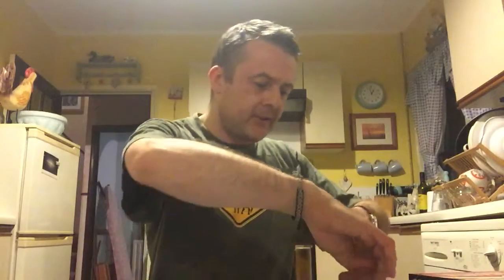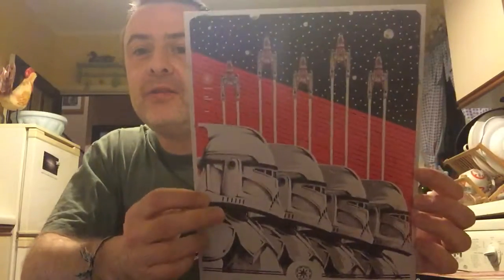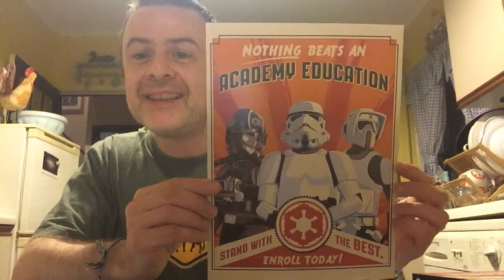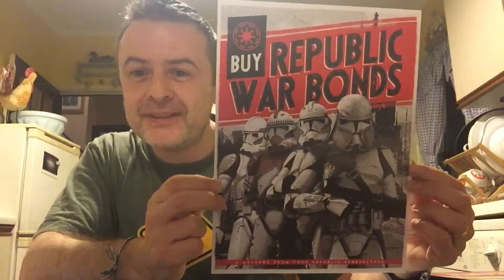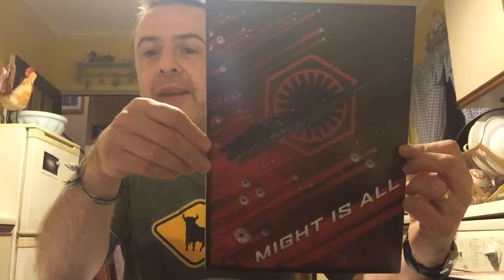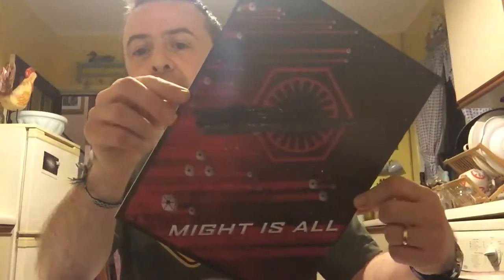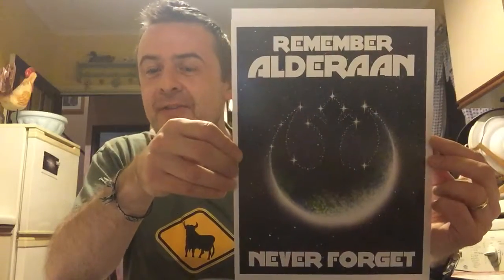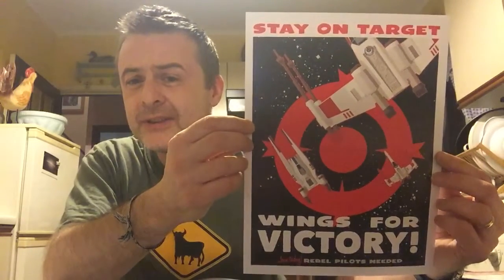Propaganda bonus content!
Let's look at the collectible posters that come with Propaganda!